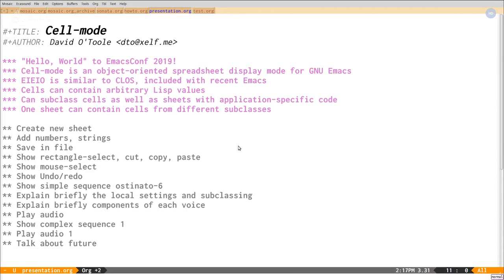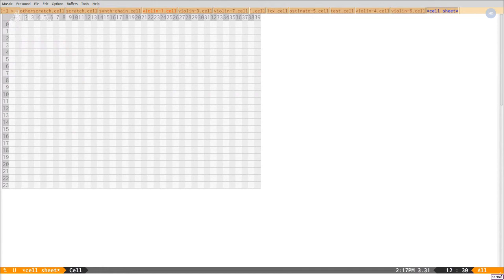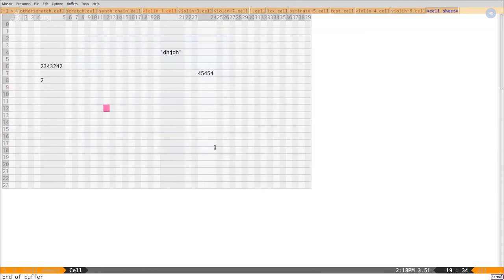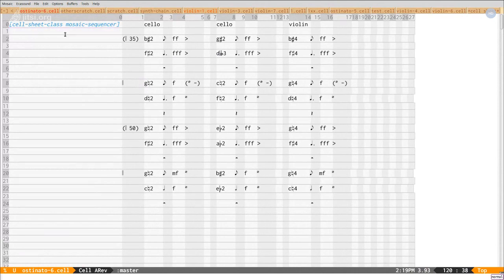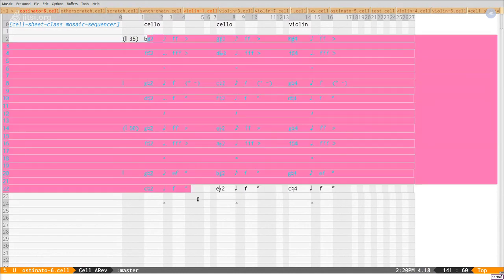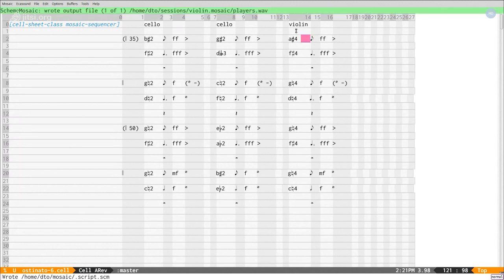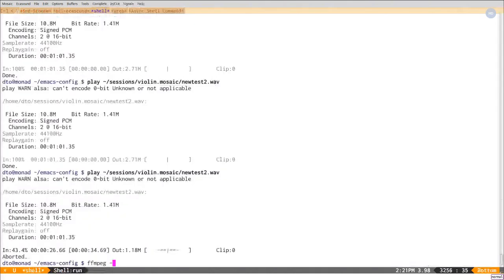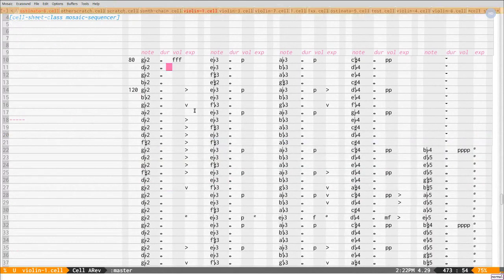EmacsConf 2019 - 18 - Object oriented spreadsheets with example applications - David O'Toole (dto)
Notes from pad:
  • What's the repo for the spreadsheet?
• the main documentation page is but it doesn't have much about the emacs side yet